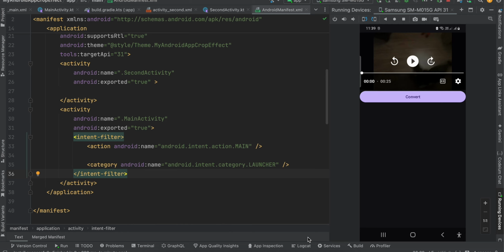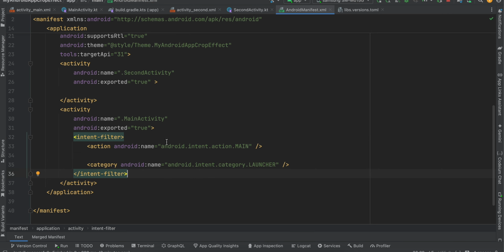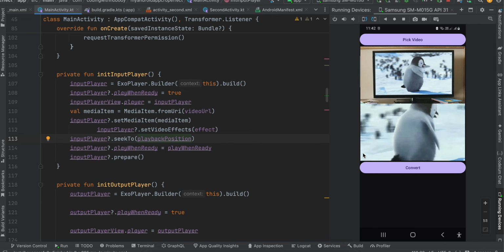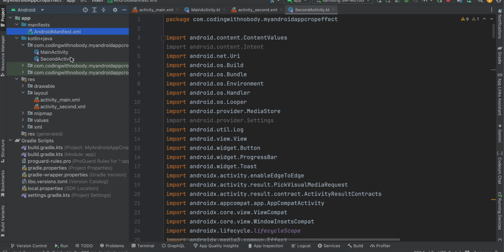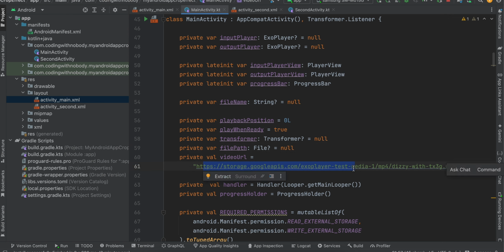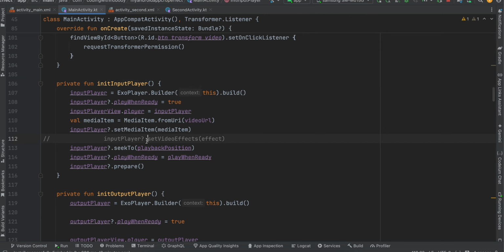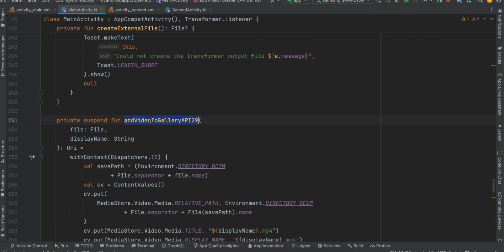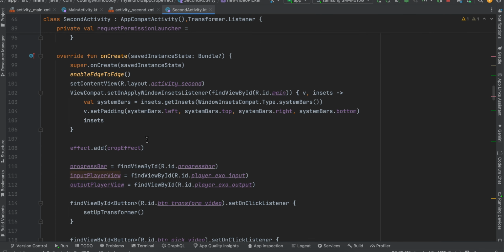How to Crop a Video using Media3 Transformer in Native Android App Kotlin